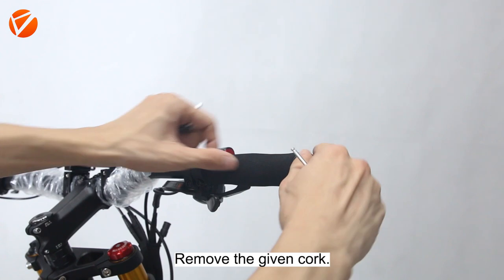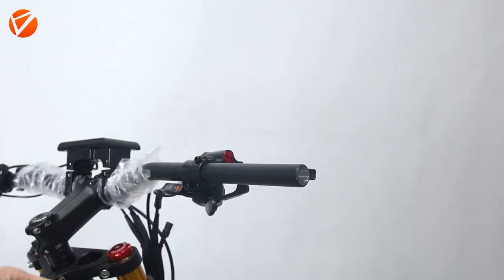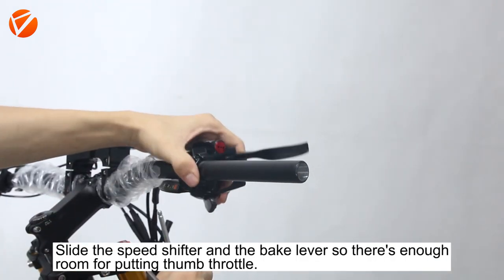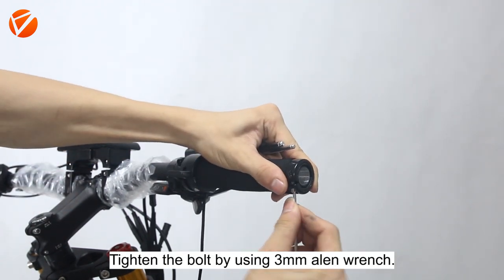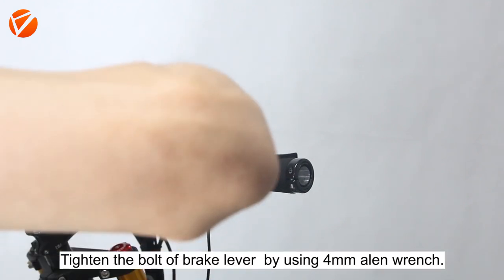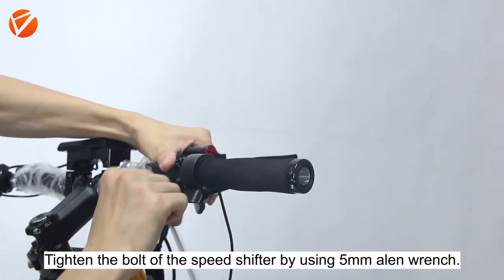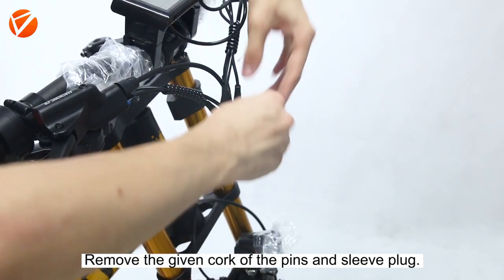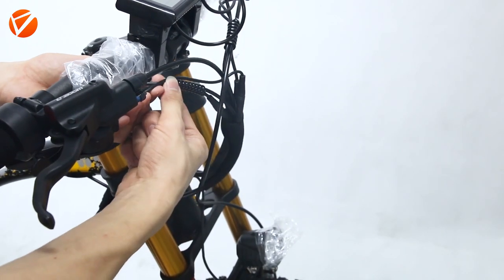Quick Tips - XF900 Throttle Installation | Cyrusher TV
In this Quick Tip video, we'll show you how to install the XF900 throttle!

For more information on your Cyrusher Ebike, please check out our assembly guides below.

If you have specific questions or issues, please use the link below to create a new help ticket.